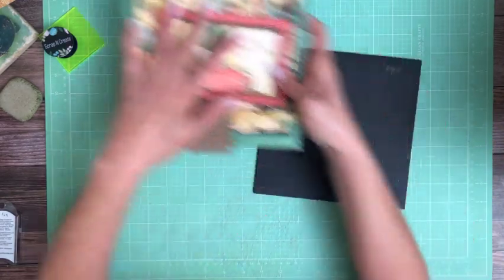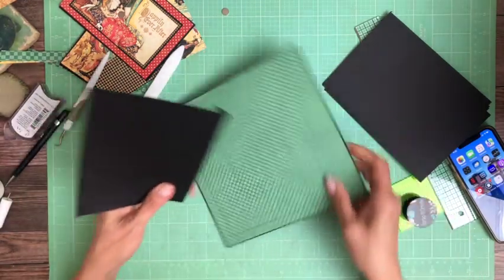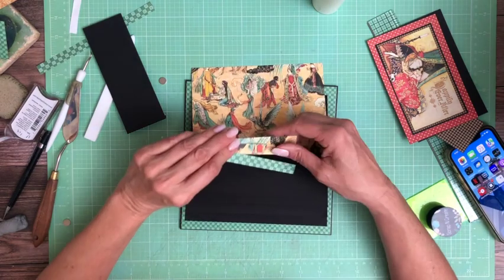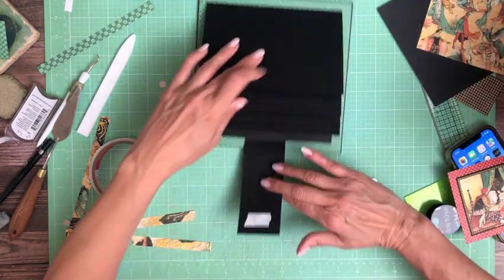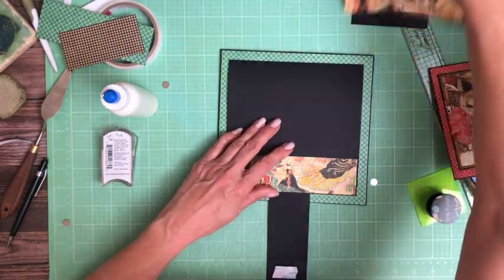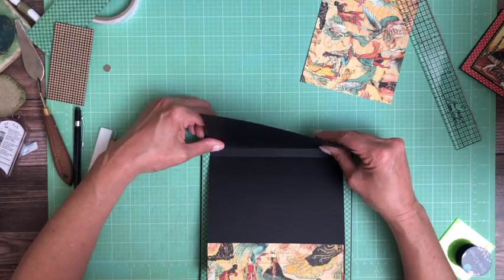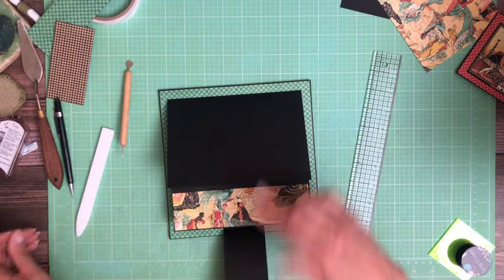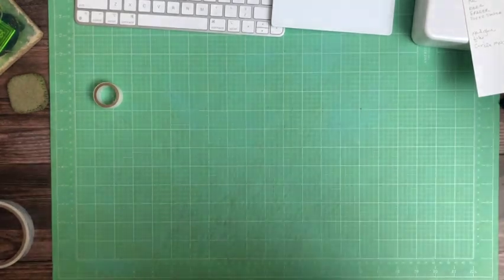Graphic 45 | Enchanted Forest Page 8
Studio Eclu

Material List
(1) 12 x 12 Collector’s Edition
(2) 8 x 8 Collector’s Edition

Inside front and back covers
(2)Cards 12 x 6 card score at 6

Page 1
Card 8 ¼ x 6 score at 4 1/8
Card 12 x 6 score at 6

Page 2
Flap 6 ½ z 8
Pop up card
Pop up 4 x 12 score 3, 6 & 9
Pop up mechanism 4 x 12 score at 2 on 4 inch side, score at 6 on 12 inch side, see video for
additional score instructions
pop up card
Card on left side  8 x 4
Right side extention
Closure 11 x 4 3/8 score at 4 ½ & 9

Page 3
Pocket 6 ½ x 9 score ½ inch on three sides

Page 6
Card 6 x 12 score at 6
(3) 7 ¾ x 3 ¾ score @ 3 7/8 on 7 ¾ inch side

Page 8
5 waterfall flaps 5 ½ x 7 score ½ on 5 ½ inch side
Mat 4 ½ x 7
Closure 2 x 4
Closure ephemera 4 x 6